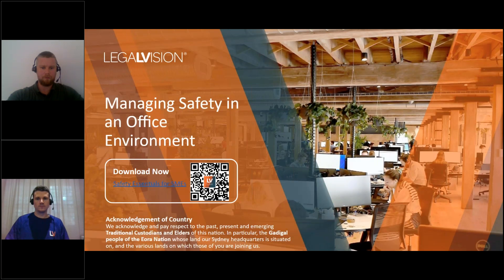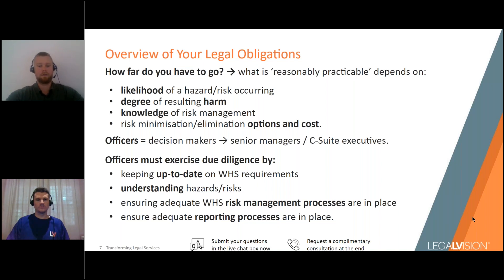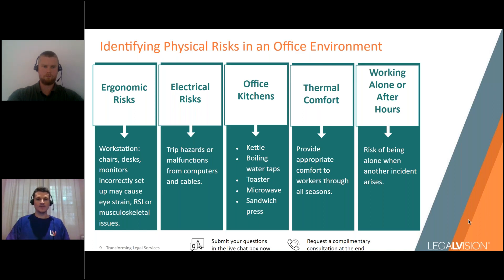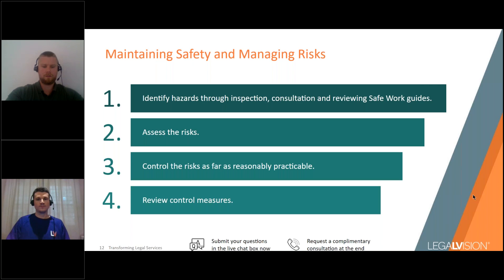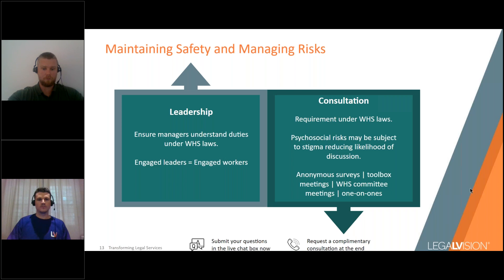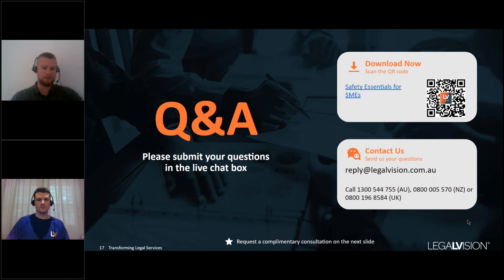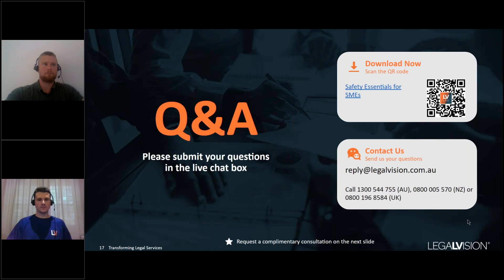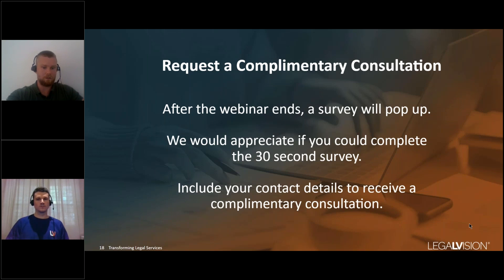[AU] Managing Safety in an Office Environment | LegalVision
Sign up for our business newsletter to receive updates on our upcoming webinars and legal news

As a business owner, an office might seem like a safe working environment. However, you still have Work Health and Safety (WHS) obligations to protect the mental and physical health of your workers and site visitors.

To help you understand your legal obligations, James True (Practice Leader) and Atticus Saunders (Lawyer) discuss:

+ a legal obligations overview;
+ key WHS risks in an office environment
+ required documentation and procedures; and
+ important tips for compliance.

About James True
James is a Practice Group Leader in LegalVision’s Employment team. He advises across all areas of employment, including employment and independent contractor agreements, termination of employment, employment disputes, investigations, modern awards, work health safety obligations and notifiable incidents.

About Atticus Saunders
​​Atticus is a Lawyer in the Employment team at LegalVision. He advises clients in all areas of employment law and the employment cycle, including employment and independent contractor agreements, workplace policies, termination, restraint of trade, modern awards and enterprise agreements, disputes and matters related to the COVID-19 pandemic.

About LegalVision
LegalVision’s unlimited legal services membership provides businesses with a faster, better quality and more cost-effective client experience. LegalVision is a leader in delivering legal services and has assisted more than 150,000 businesses across Australia, New Zealand and the United Kingdom.

00:00 Introduction
01:55 Overview of Legal Obligations
09:14 Identifying Physical Risks in an Office
12:20 Identifying Non-Physical Risks in an Office
18:33 Maintaining Safety and Managing Risks
27:54 Q&A

The information provided in this video is for general informational purposes only and does not constitute legal advice. While we aim to provide accurate and up-to-date content, laws and regulations may vary, and the information may not apply to your specific circumstances.